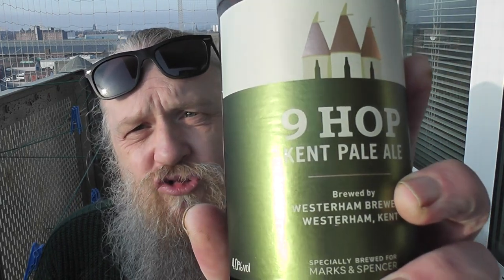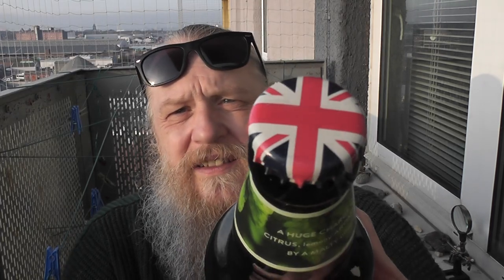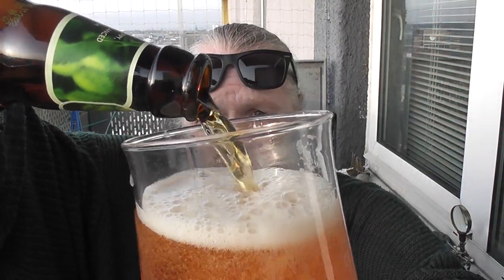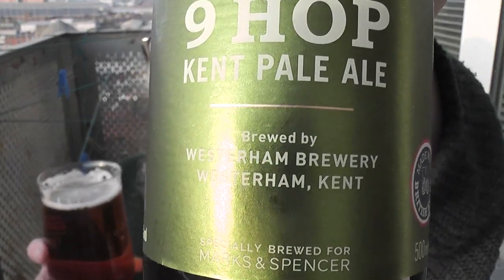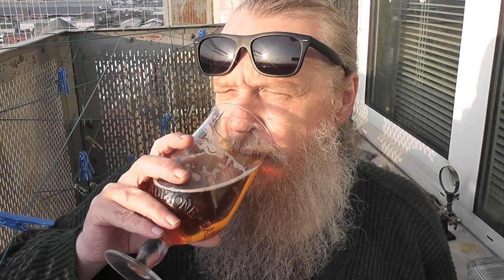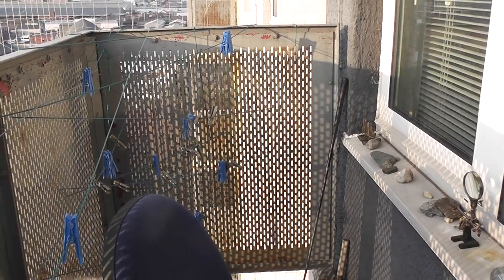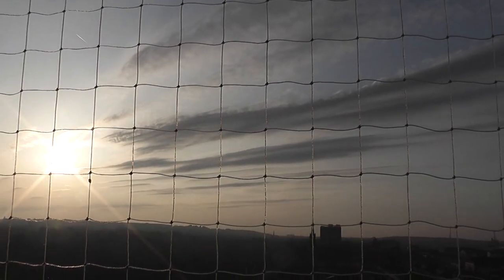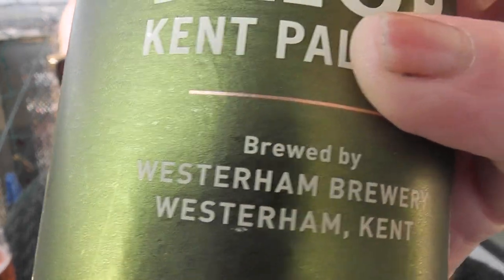WESTERHAM BREWERY 9 HOP KENT PALE ALE M&S BEER REVIEW HIC!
A beer with 9 hops from Marks and Spencers beer isle, Hic!